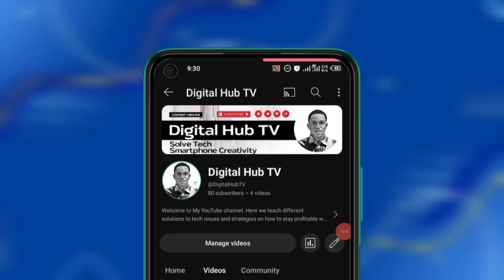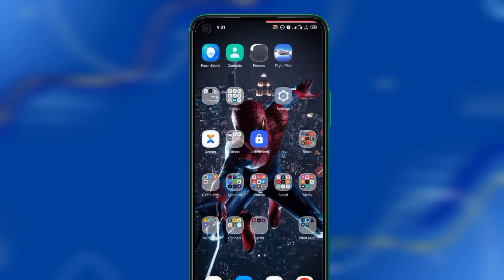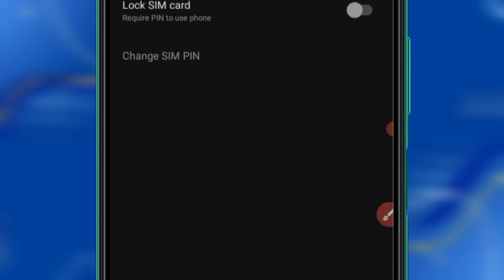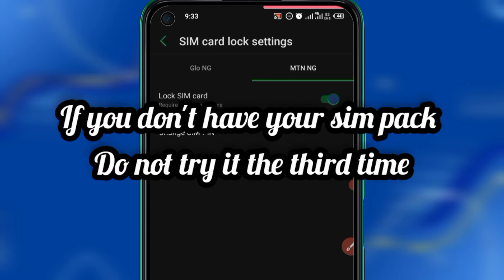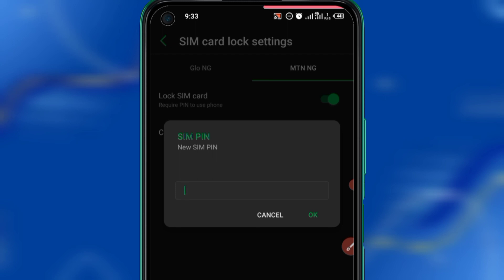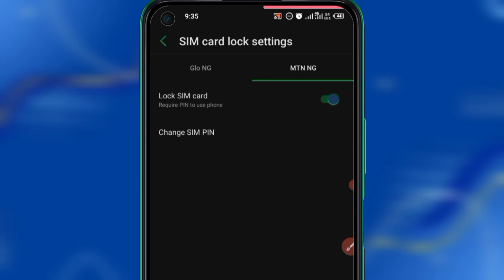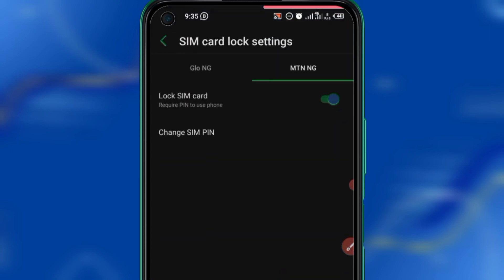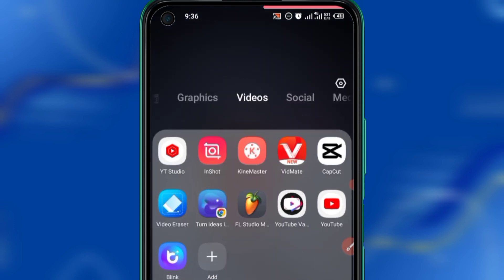HOW TO LOCK YOUR SIM CARD. PROTECT YOUR INFORMATION 💯💯💯💯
this video will completely show you how to lock your SIM and protect your information or even if you lost your devices

drop your comment if it works for you

Join my WhatsApp group here for updates